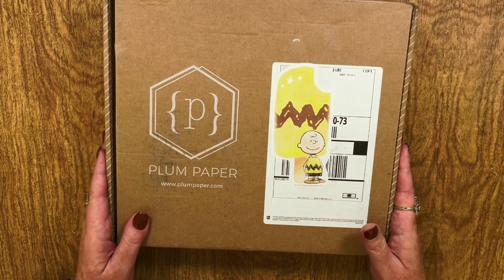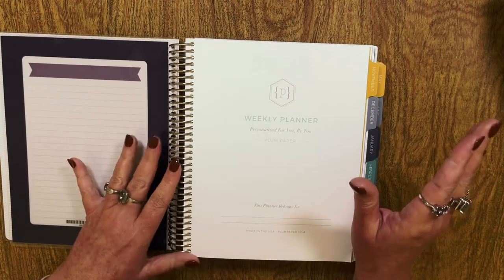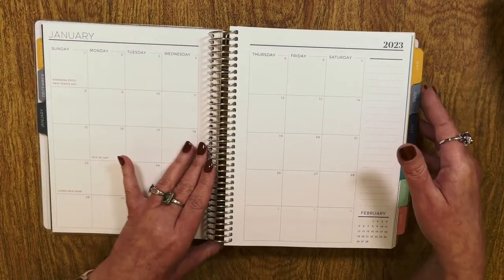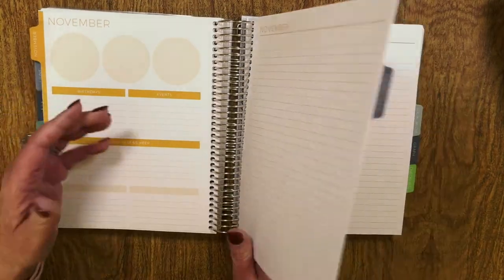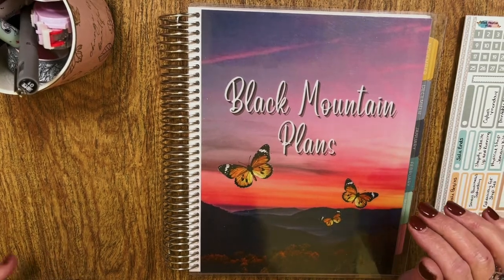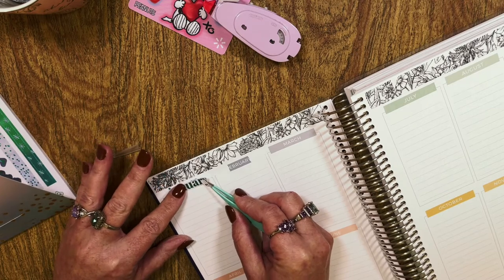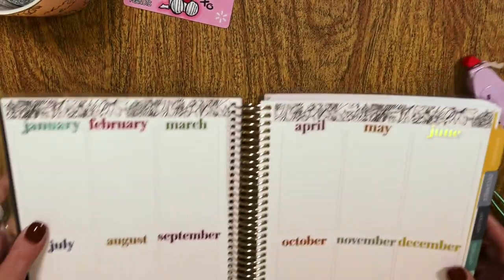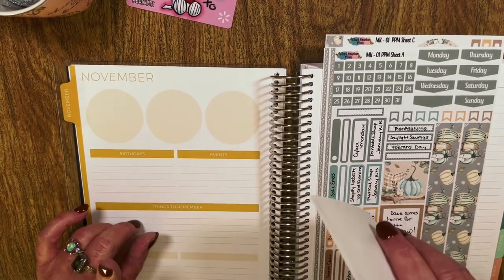Plum Paper Planner || Unboxing, Review and Set Up of my Mini Months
I am super excited to show you all my new Plum Paper Planner for 2023. I am gonna be offering kits for this planner and I cannot wait for the new year, I am wanna use it now.

My Physical Sticker Shop
My Printable Sticker Shop